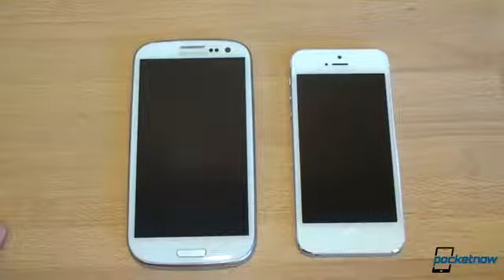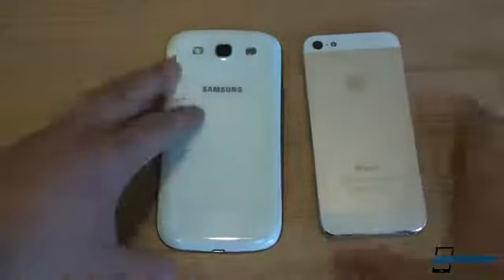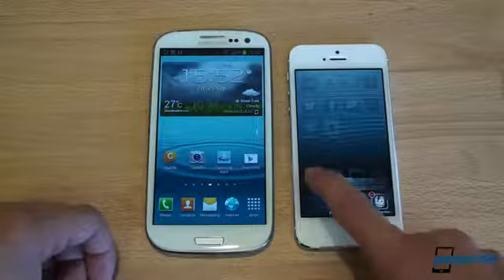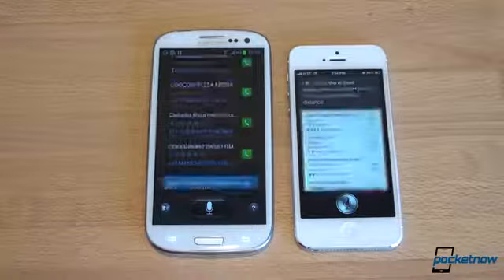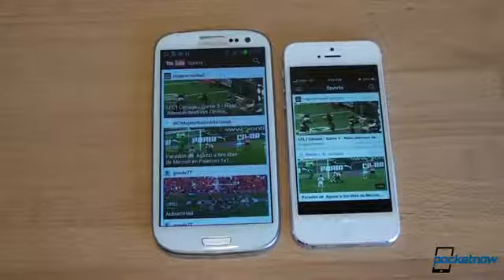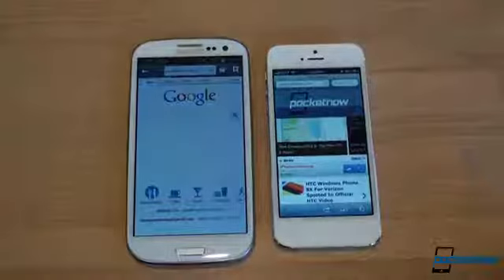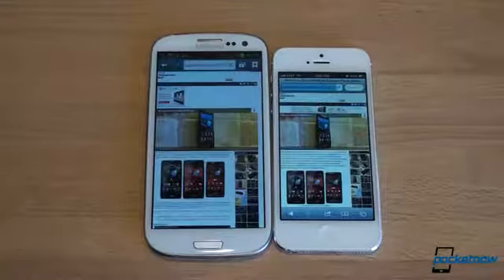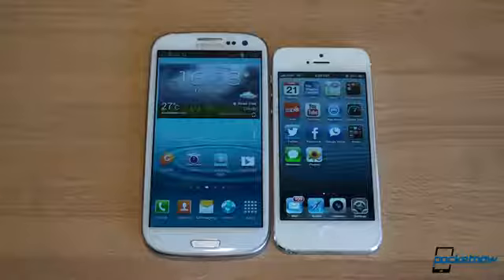iPhone 5 vs. Galaxy S III.mp4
Uploaded by Tcb